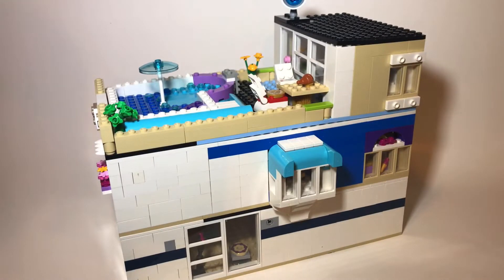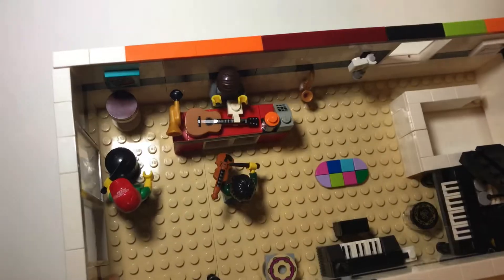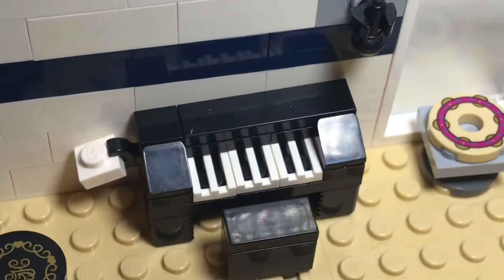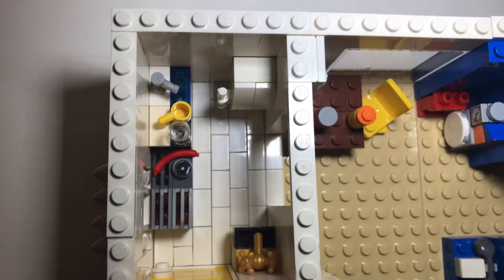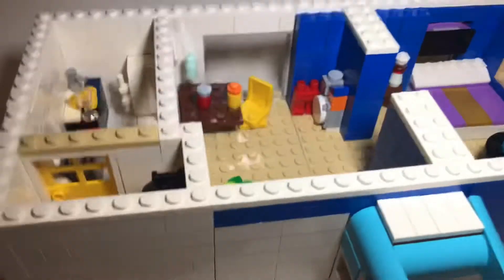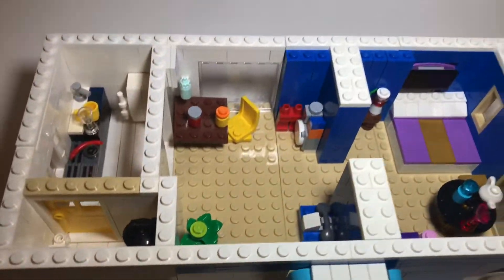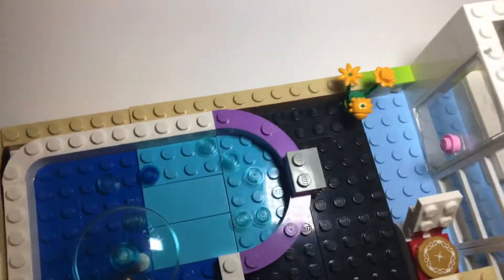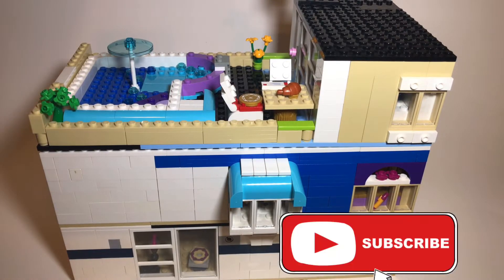LEGO Music Store Apartment!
I got a lot of these pieces from lego pick a brick.